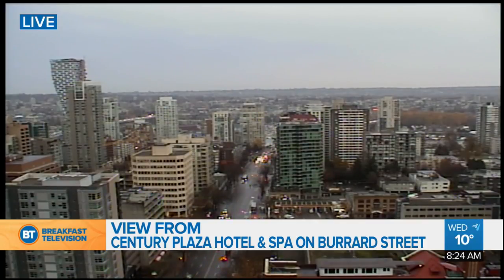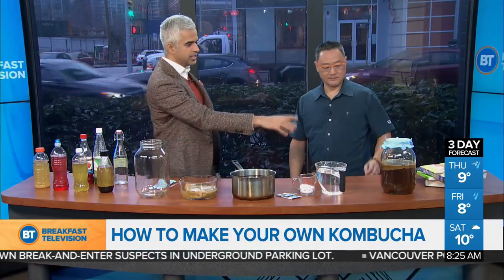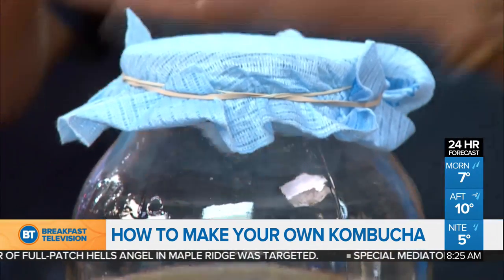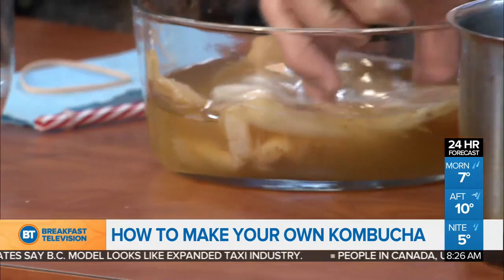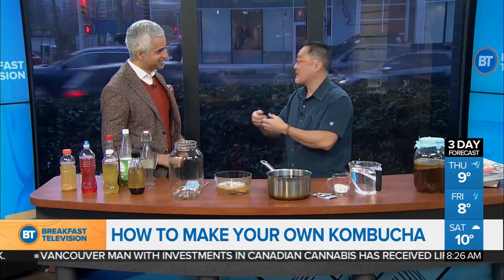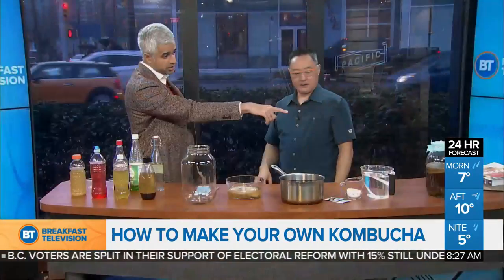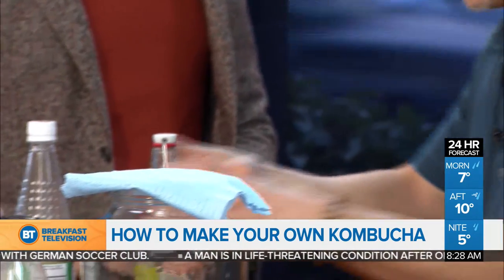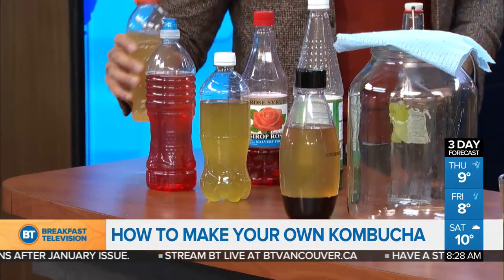How To Make Your Own Kombucha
Ian Lai returns with tips on making your very own homemade kombucha!